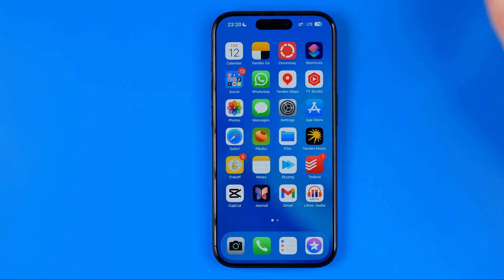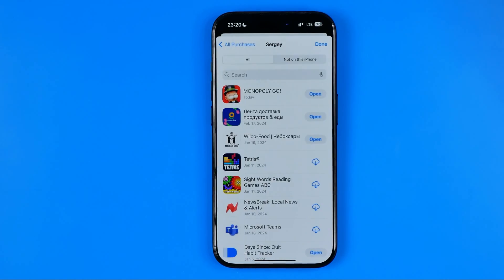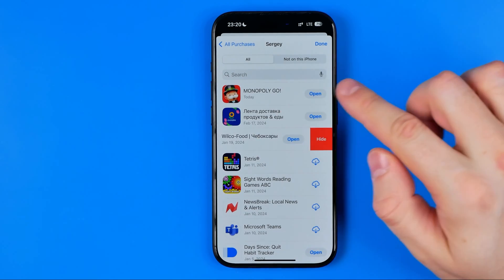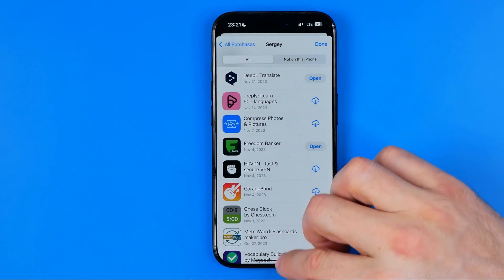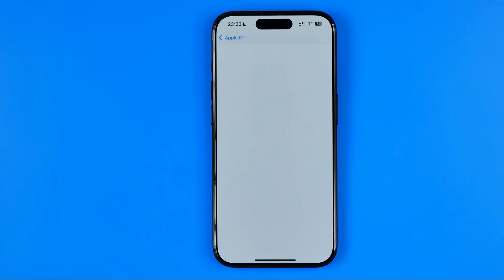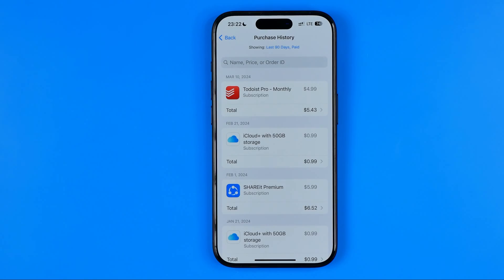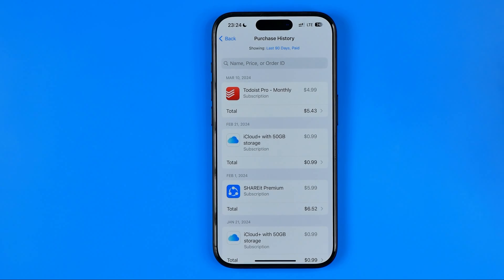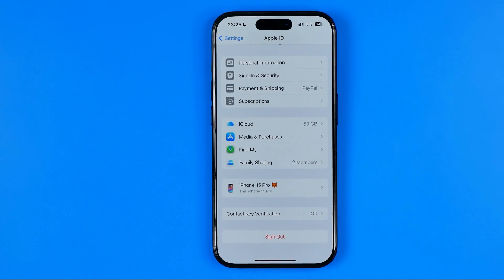How to Delete All Purchase History on iPhone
Here's how to delete all purchase history on iphone! In this video I will show you how to view purchase history on iphone. Be sure to watch the video to the very end. You will learn how to clear purchase history on app store. That's easy and simple to do!